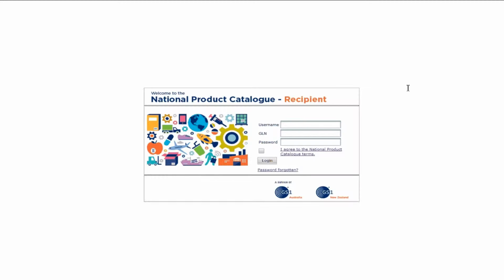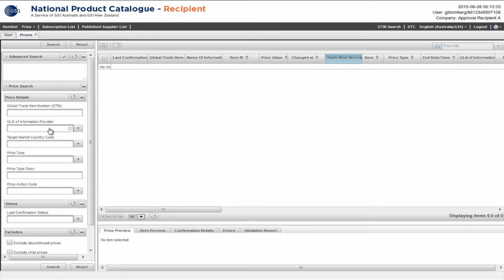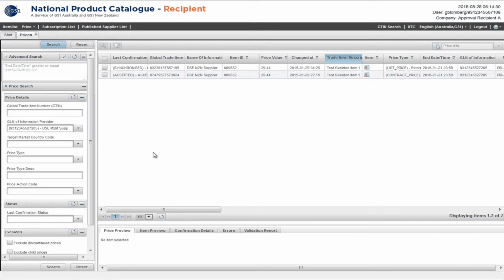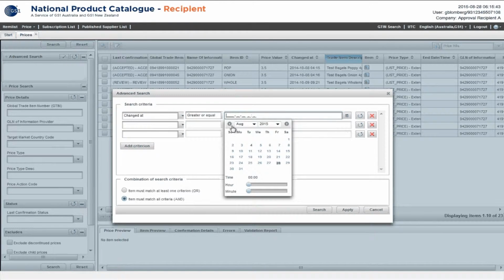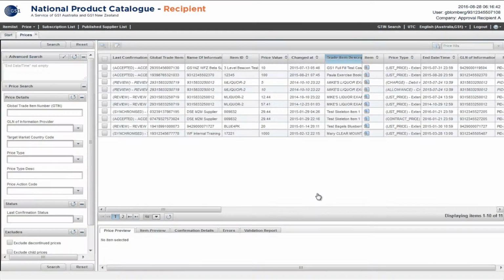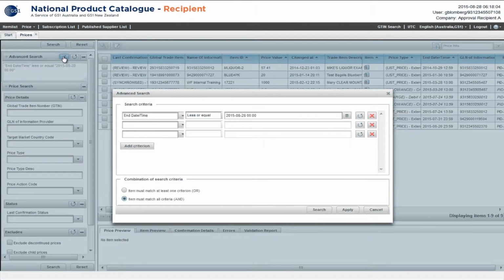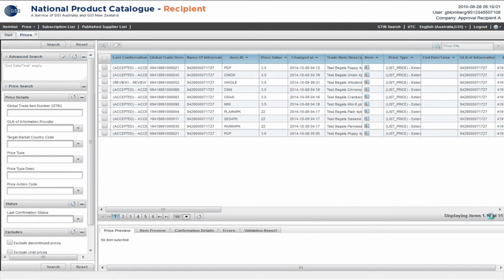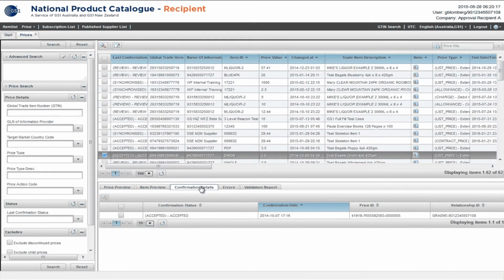Tutorial 4: Searching for Prices